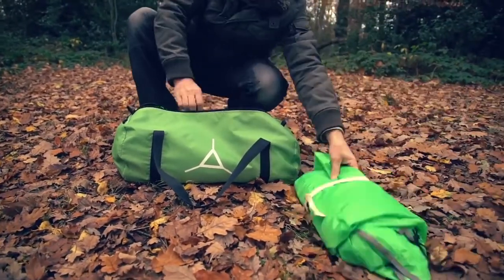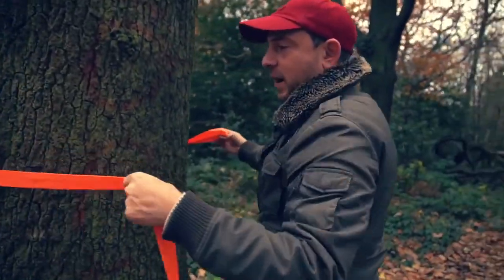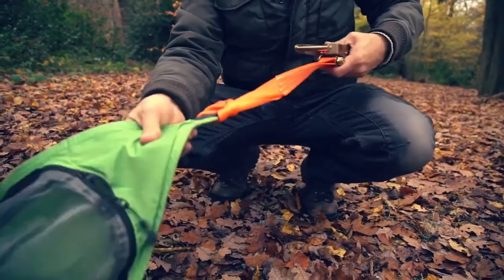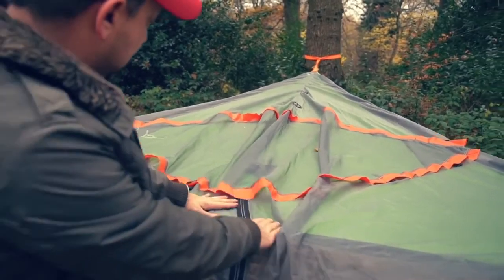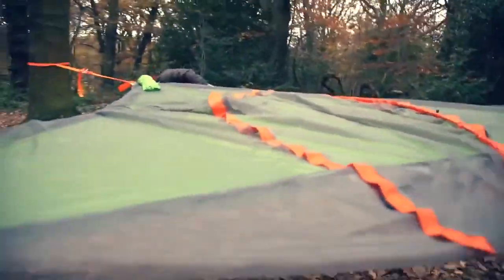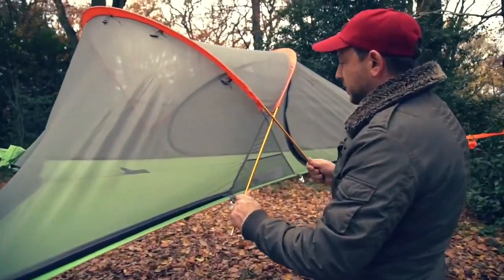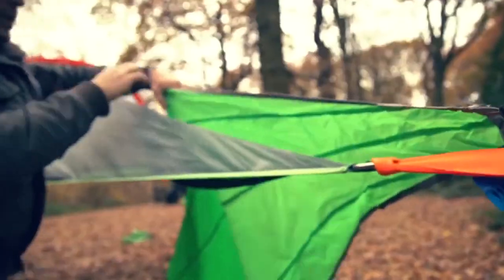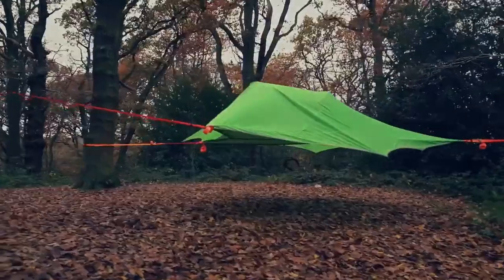Tentsile | Connect Tree Tent | 2 Man Suspended Hammock Tent | Set Up Guide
The Connect Tree Tent is Tentsile's flagship two man suspended hammock tent, featuring four fold-away doors and a removable rain fly for unbeatable views. A truly amazing product isn’t just one that sets a new standard – it’s one that does that and allows you to share it with the people you love spending time with.